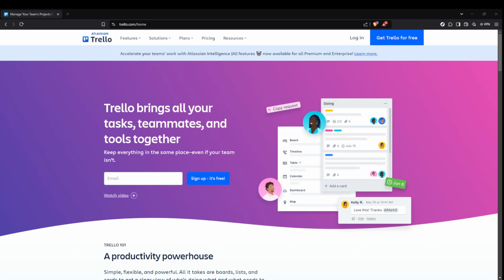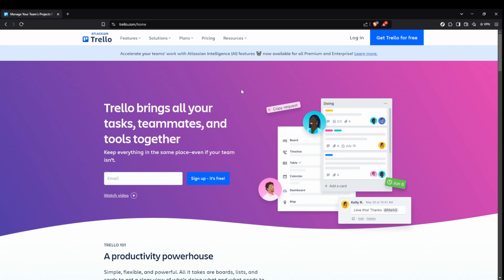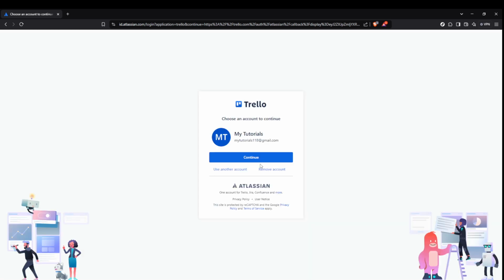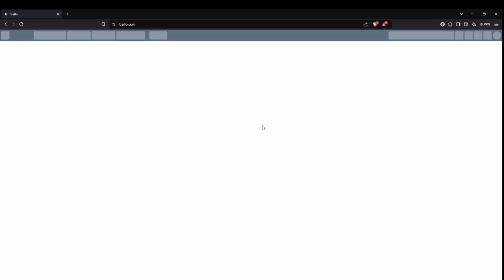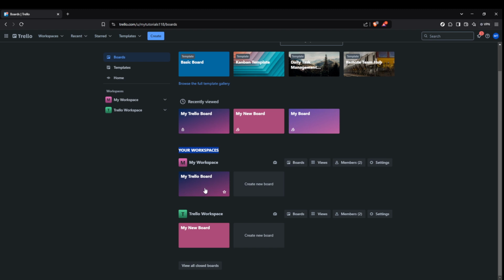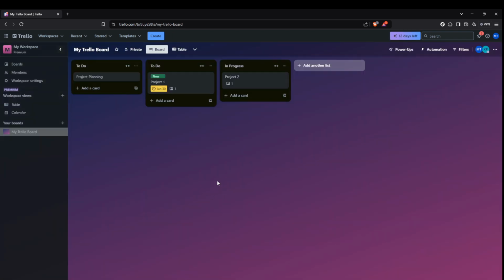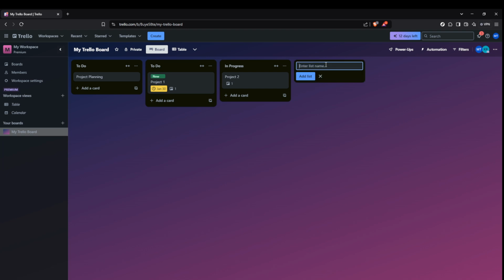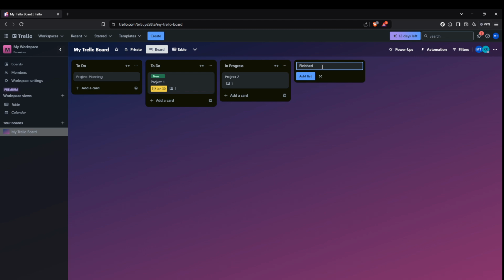How to Login Trello [2025 Full Guide]